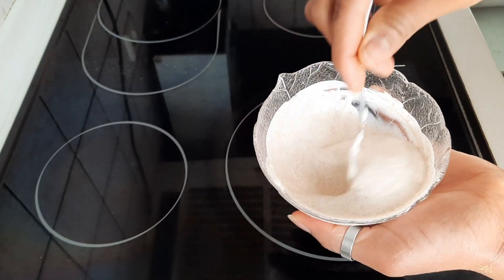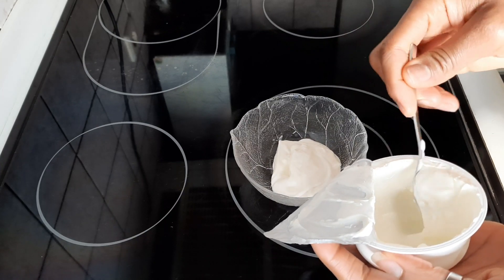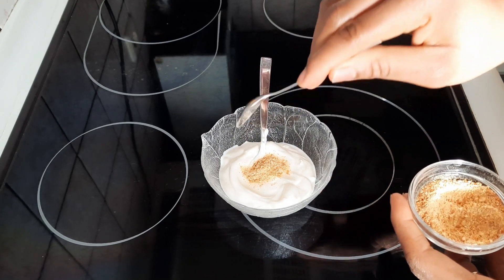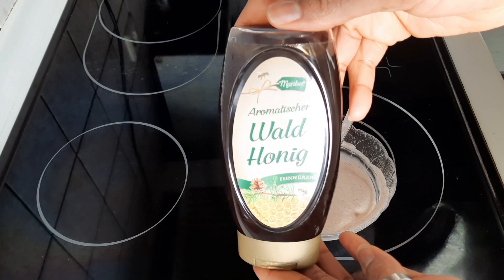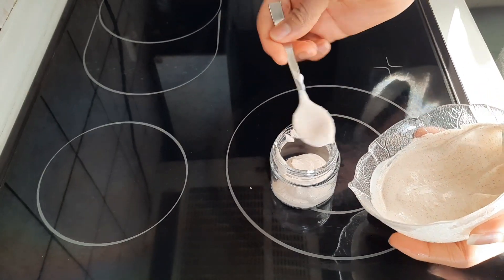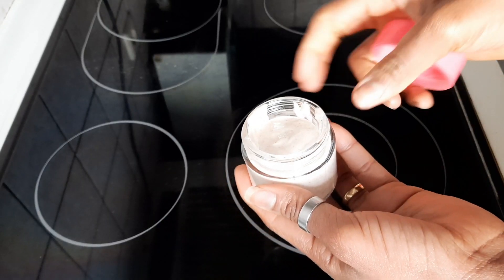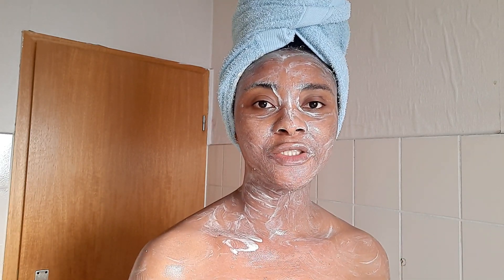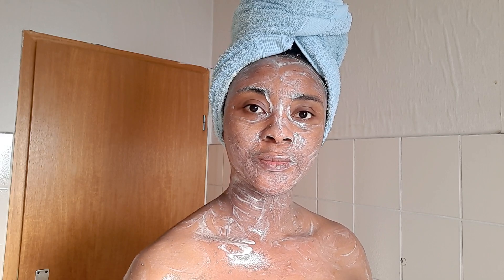HOW TO SHRINK LARGE PORES FAST 100% EFFECTIVE, HOME REMEDY FOR TIGHTENING LARGE PORES & CLEAR SPOTS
Hey Guys 🌺
In this video I share with you a natural home remedy that can help you shrink large pores fast on the skin and give you that clearer and spotless looking skin.

You can find all ingredients in your kitchen. The mask contains lots of skin benefits such as vitamin C, lactic acid, antioxidant and antibacterial that will help in shrinking large pores and getting rid of acne and acne spots.

Please ensure to watch till the end as I have demonstrated how to use it for best results.

LOOK YOUNGER IN 5MINS,  OVERNIGHT BABY SKIN, TRANSFORM YOUR SKIN OVERNIGHT, HOW TO LOOK YOUNGER, HOW TO CLEAR DARK SPOT